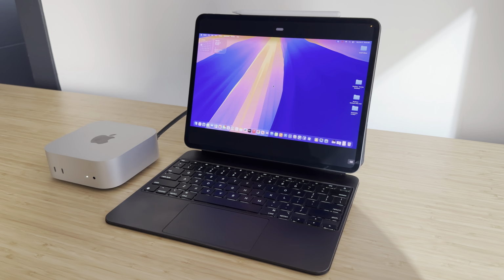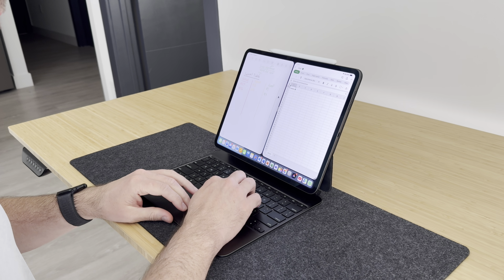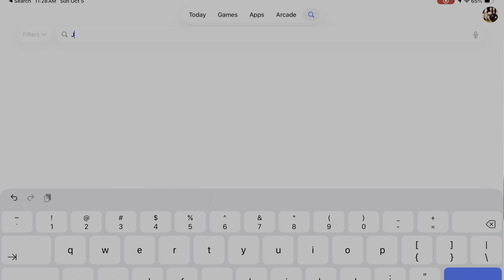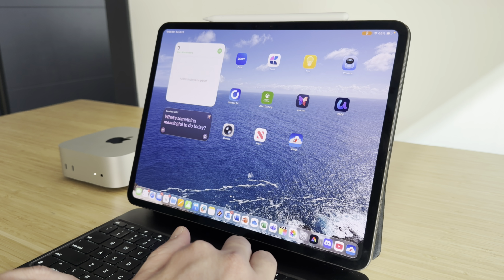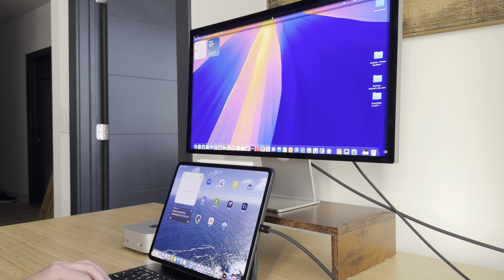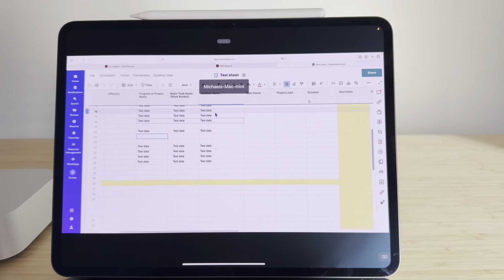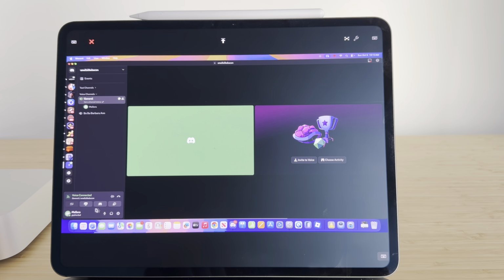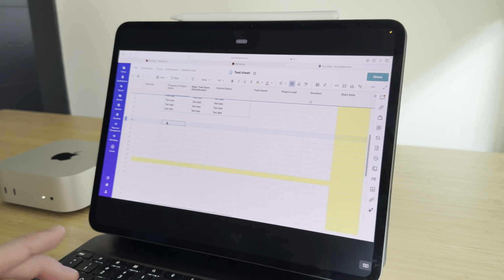The HEADLESS M4 Mac Mini! Access your Mac remotely from your M4 iPad Pro!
In this video, I’ll break down how to access your M4 Mac Mini remotely with your M4 iPad Pro. Enjoy!